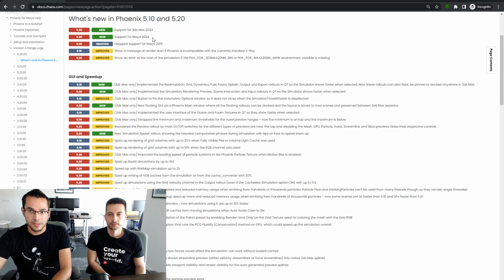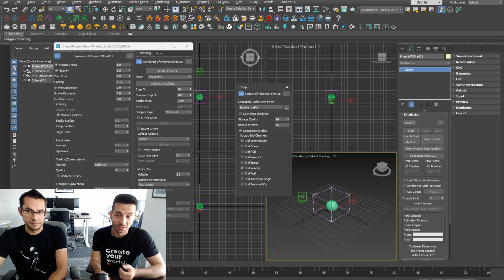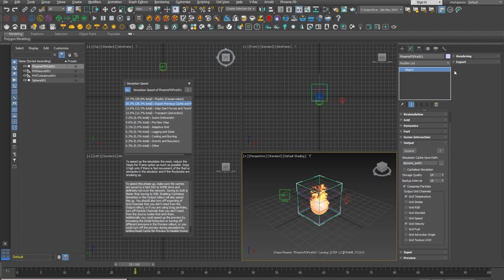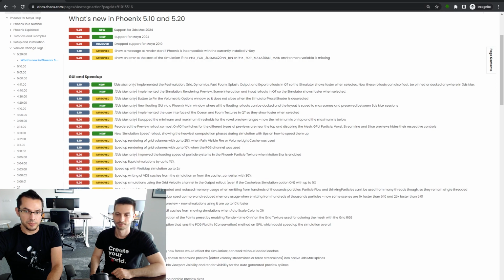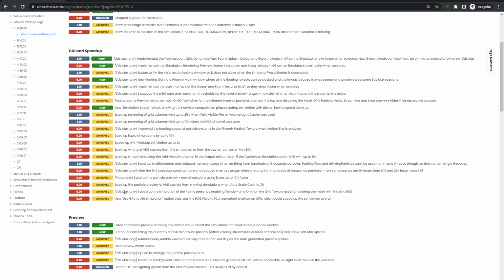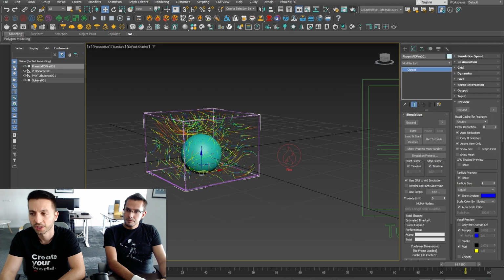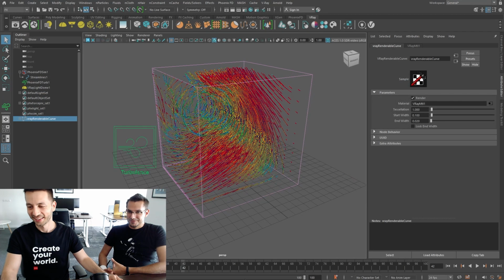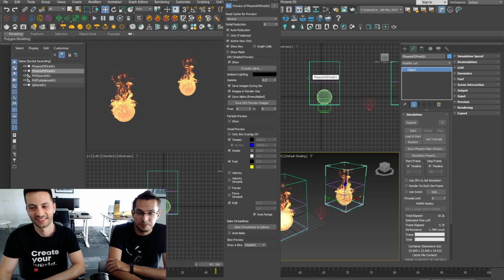What's New in Chaos Phoenix 5.10 and 5.20 Part 1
In this video, me and our Phoenix lead developer Svetlin Nikolov @SvetlinNikolovPhx  go over all new features and improvements in the online changelog of Phoenix 5.10 and 5.20 and demonstrate how they work with super simple setups, also mentioning any useful information that we could think of.

The thumbnail image is created by Gregory Glezakos.

0:00 Intro
1:07 3dsMax /Maya 2024 support
6:04 User Interface improvements
8:49 How to use the Pin button in the UI
12:40 - QT interface for the Ocean and Foam Textures
13:29 - Improved Preview rollout
16:08 - Simulation Speed Rollout
21:44 - Speed optimizations
27:01 - Emitting from particles
29:45 - Sped up Particle Preview in Maya
30:43 - Sped up Particle Preview with Auto Scale color
35:09 - Using the Render-time only checkbox for the Grid texture
38:35 - Use GPU to Aid Simulation option
42:04 - Force Streamline preview
45:19 - Convert Velocities to Splines in 3ds Max
49:19 - Convert Velocities to Curves in Maya
52:49 - Slice Preview Width
54:43 - Change Particle Preview size in 3ds Max
56:13 - Change the background color for the Extended GPU Preview in 3ds Max